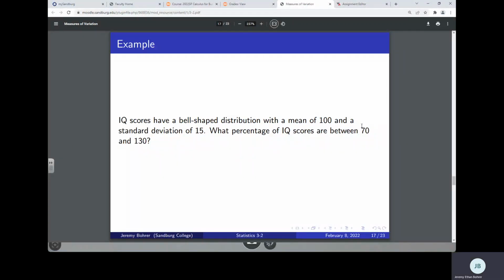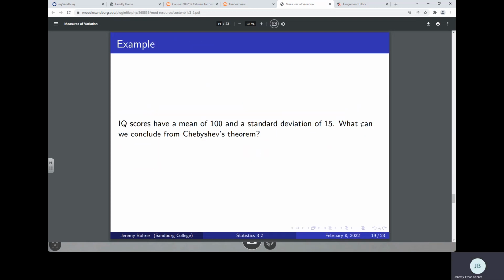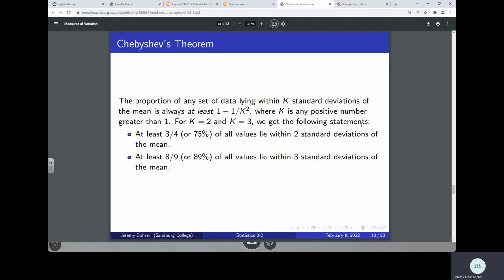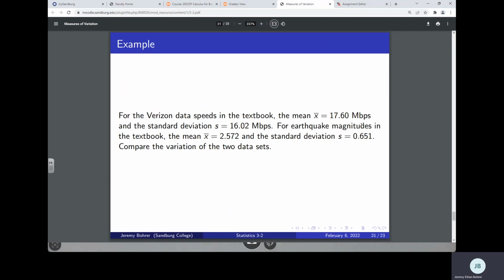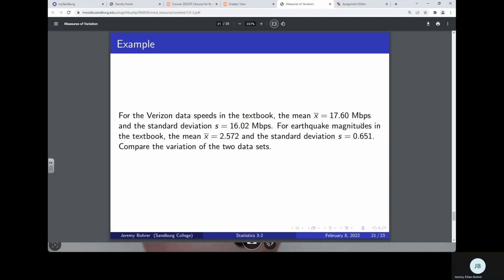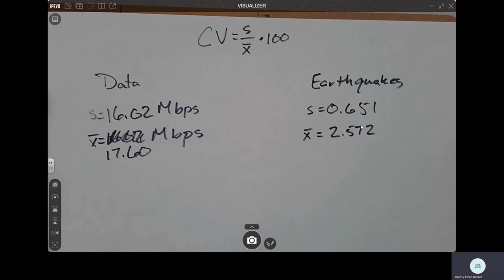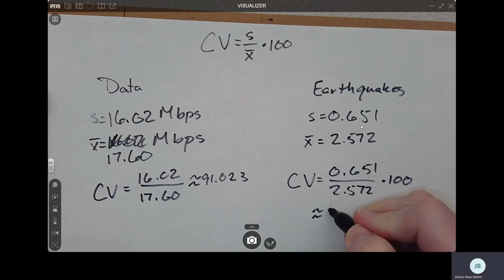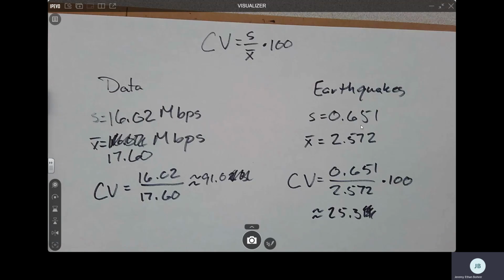MAT 110 3 2 p17 21 examples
Video solutions for 3-2 p. 17-21